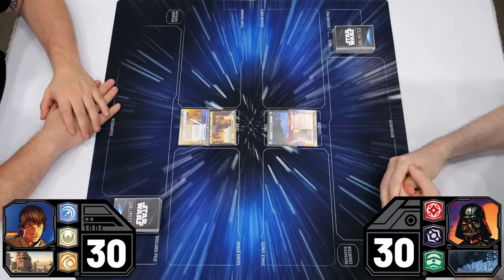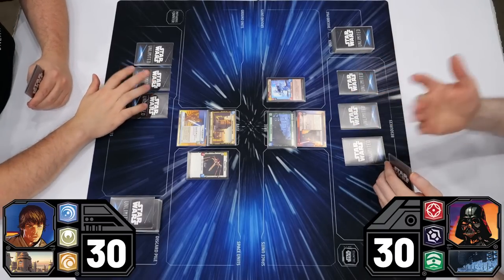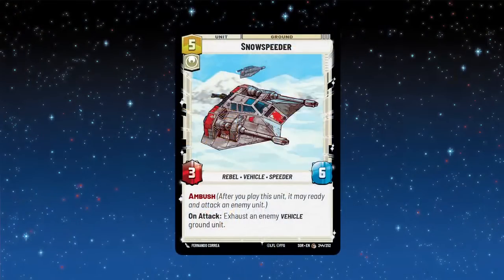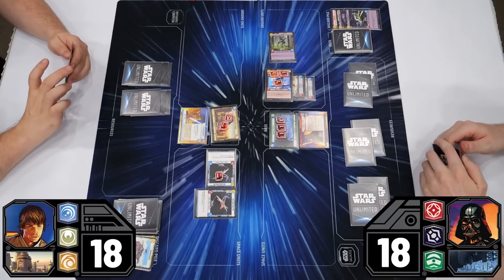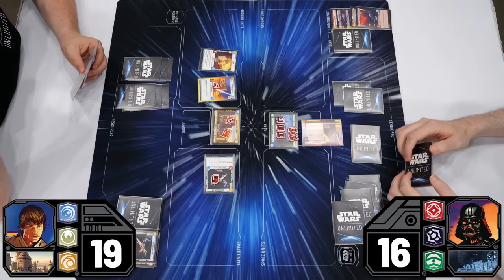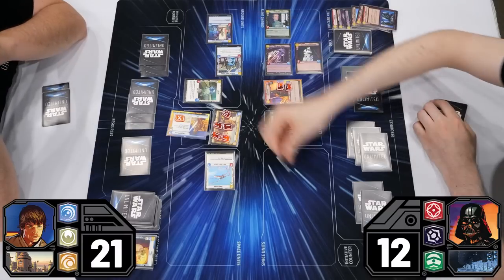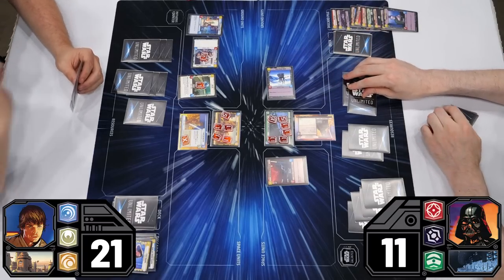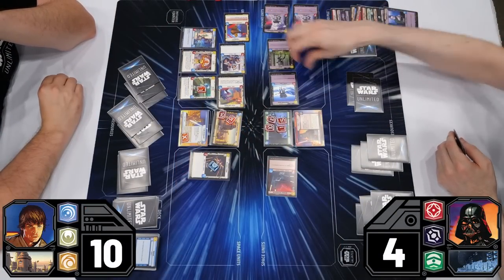In-Flight Short Gen Con 2023 Pre-Flight | Fantasy Flight Games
Join Josh Massey, Jeremy Zwirn, and Aaron Haltom as they kick off this year's batch of In-Flight Shorts with some gameplay for an upcoming game of unlimited possibilities.